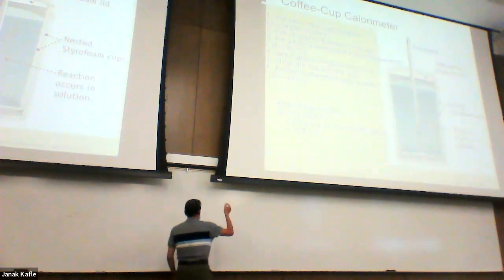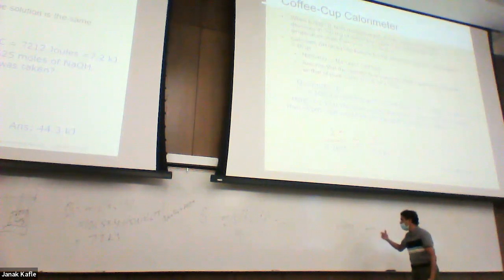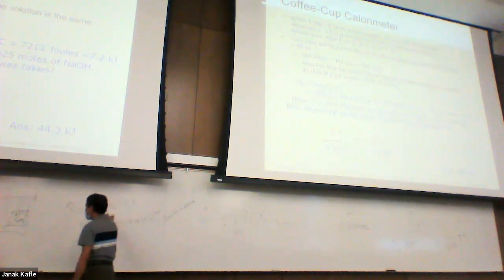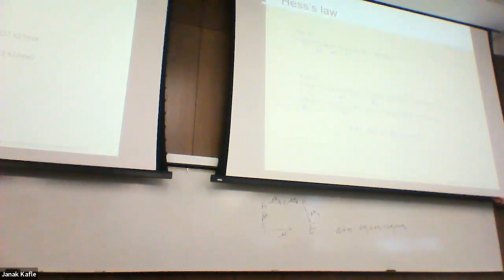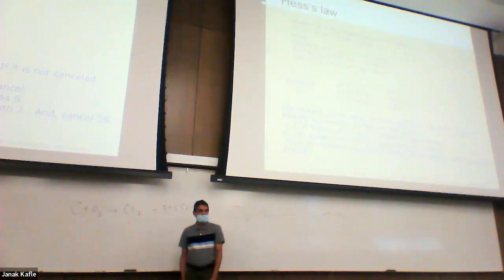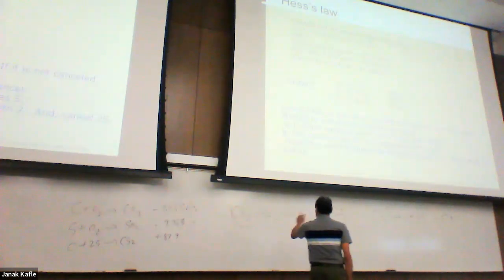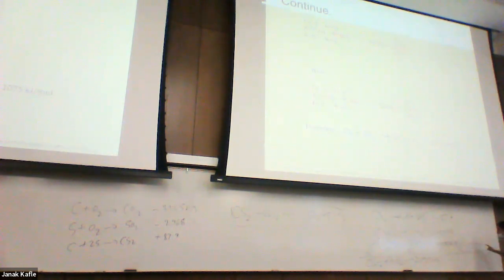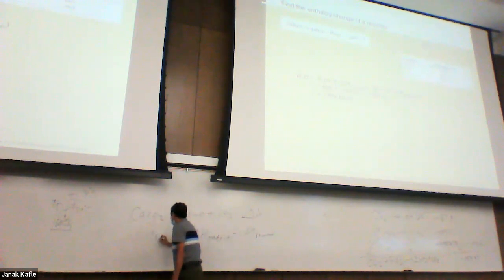Coffee cup calorimeter and Hess's Law